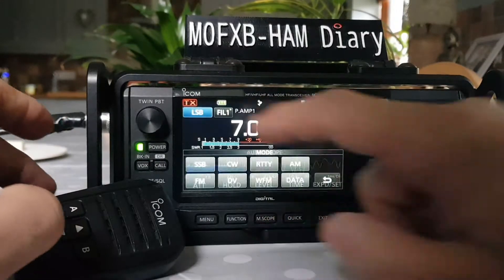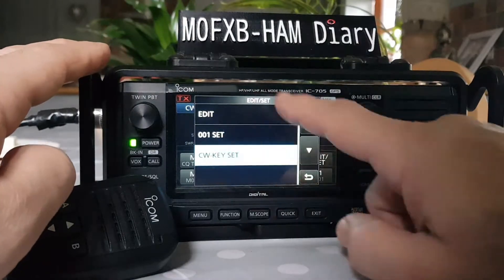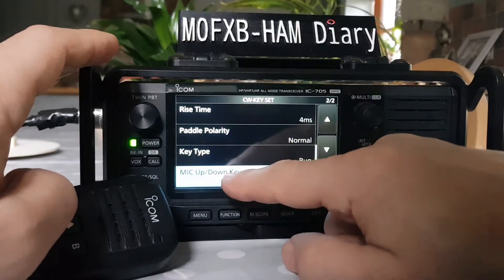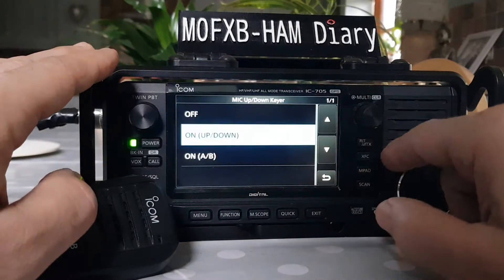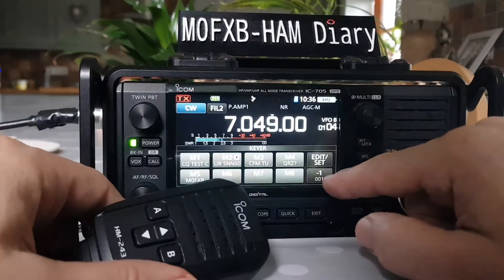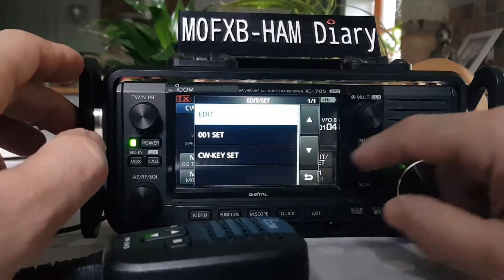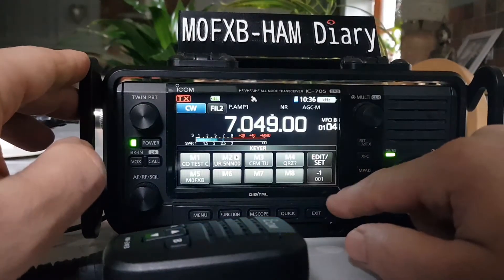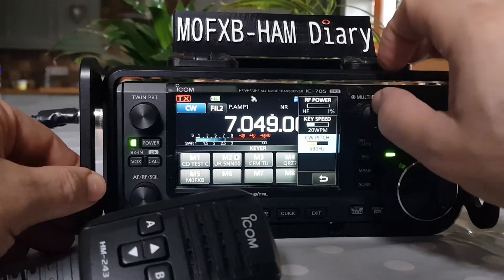ICOM IC-705 CW - Microphone as a Keyer Set Up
Use Microphone as a CW Keyer